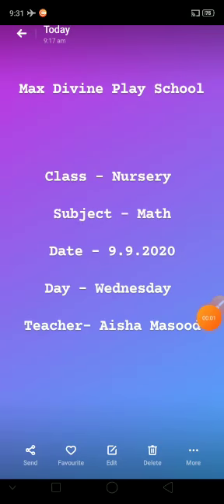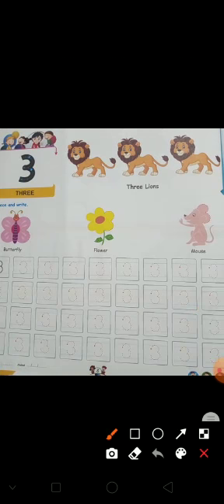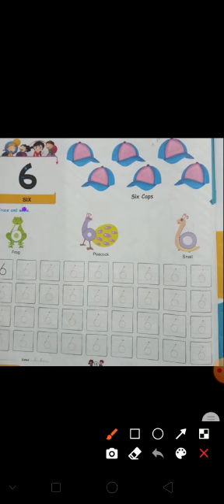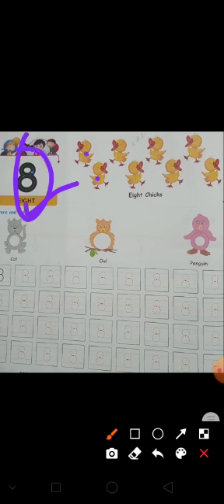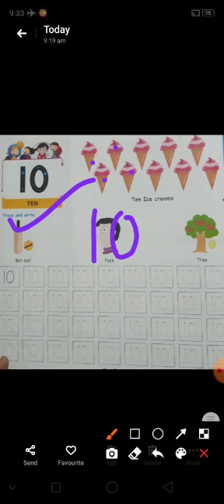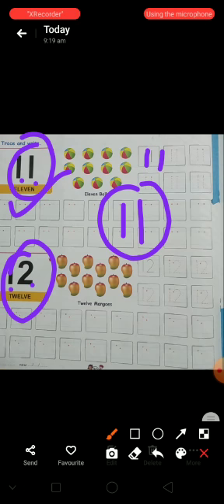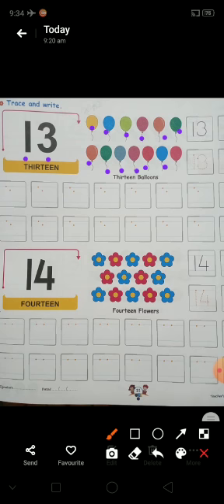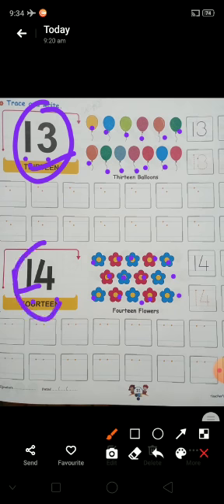NURSERY MATH BY MS. AISHA MASOOD, 09-09-2020